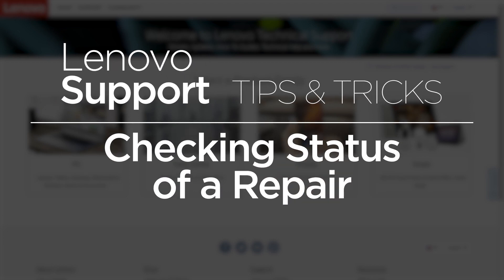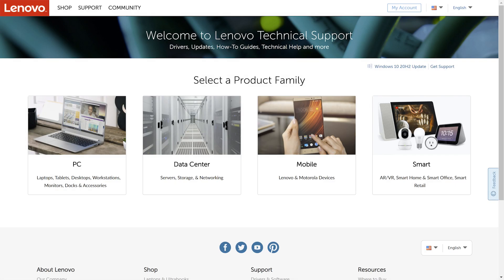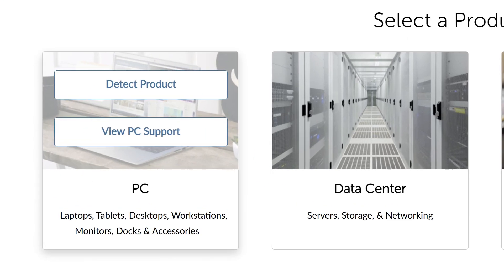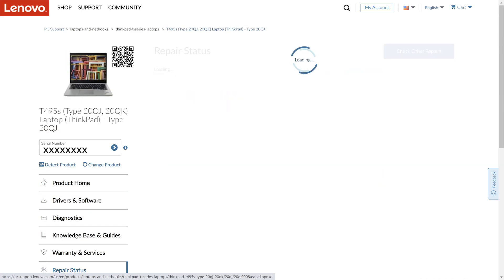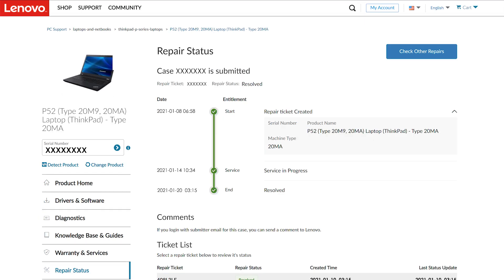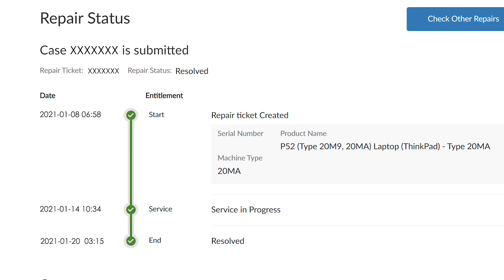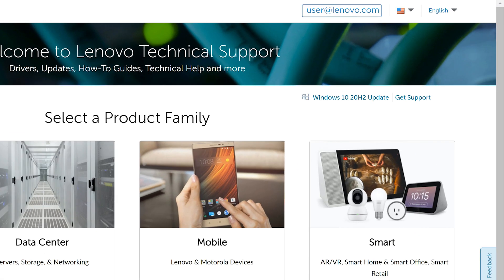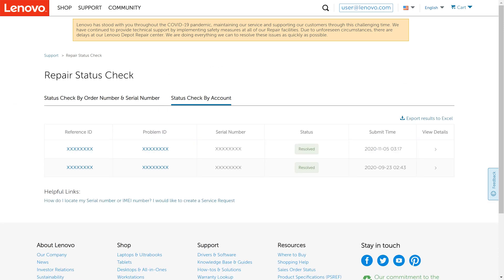Checking Status of a Repair for Your Lenovo Device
In this video we will show you how to check the status of a repair from the Lenovo Support website.